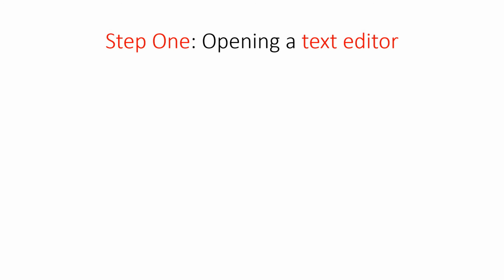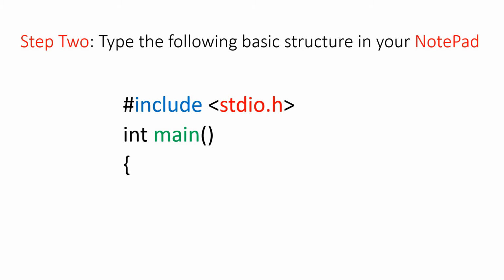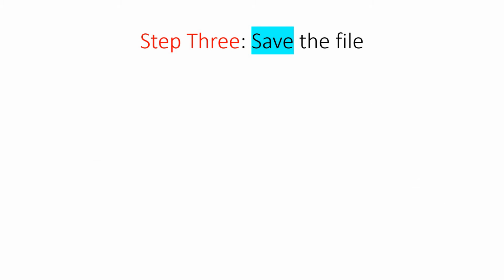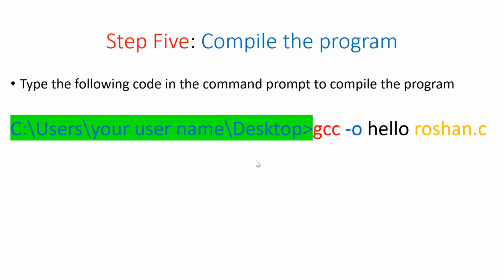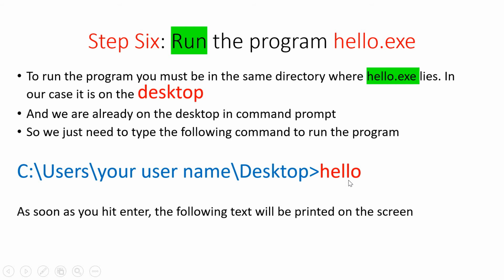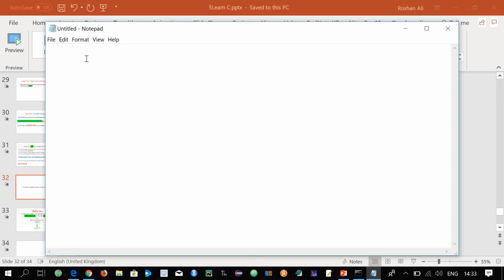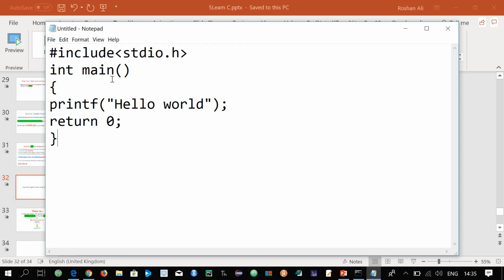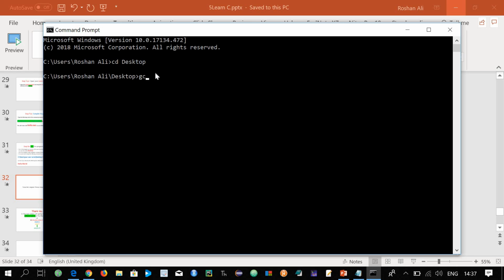My First Program | C Language || Lesson Two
The basic structure of the C program
Use of printf() function
Printing a string on the screen
Creating a .c file
Compiling the .c file into .exe file